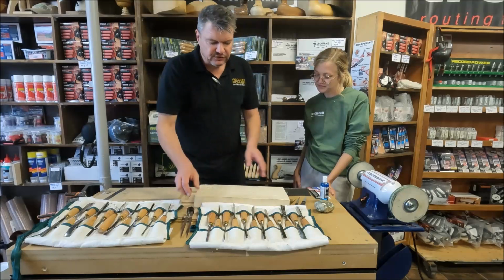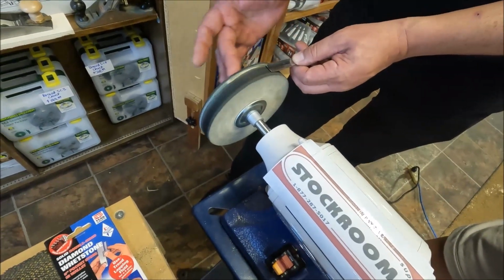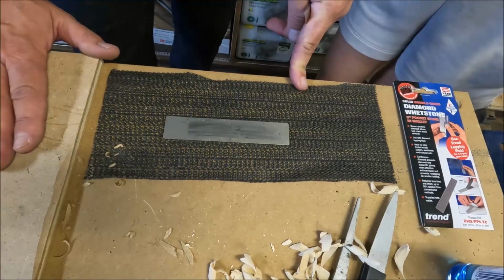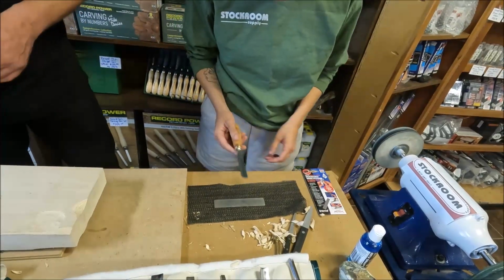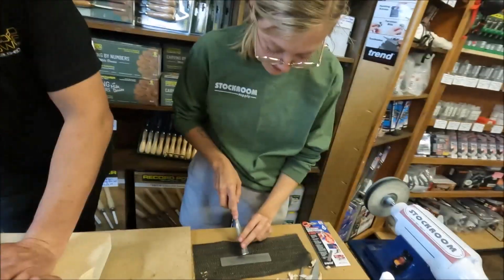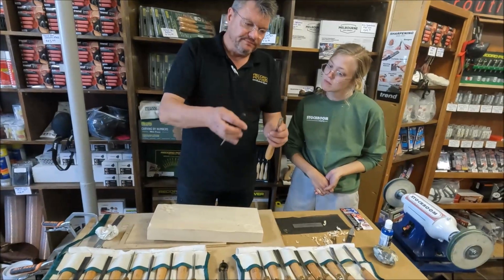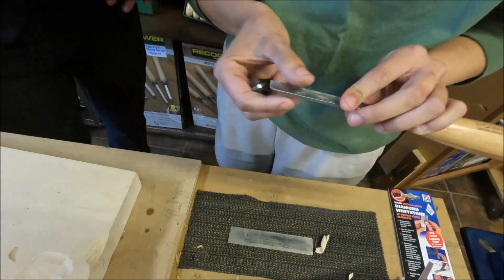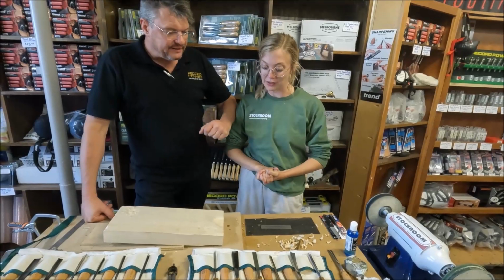Wood Carving Basics - Sharpening! With Mike Davis & Jillian Grooves, EthAnswers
Be a fly on the wall while Mike Davis shows Jillian Grooves how to sharpen her carving tools!